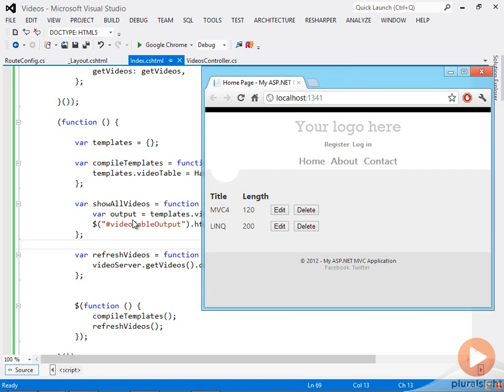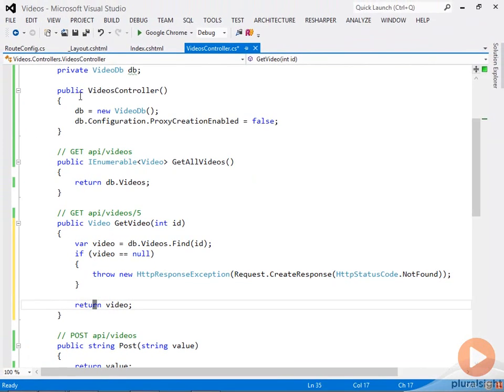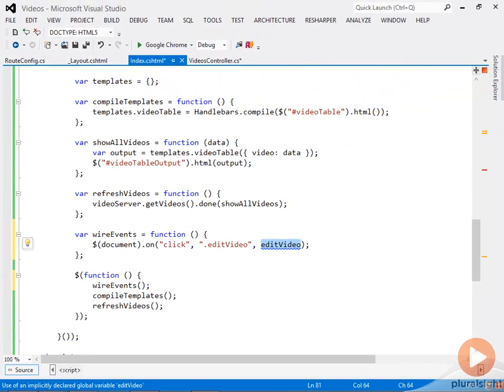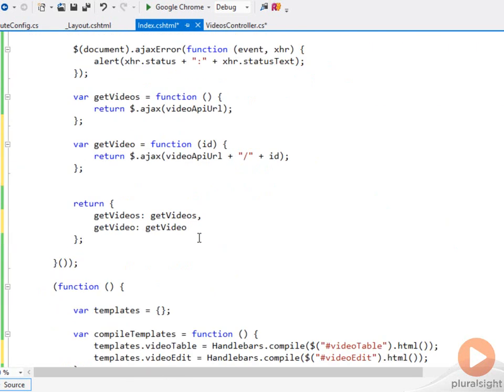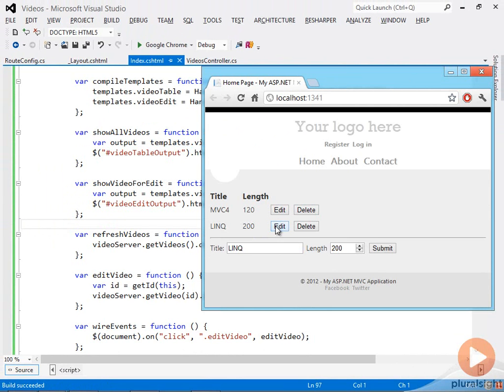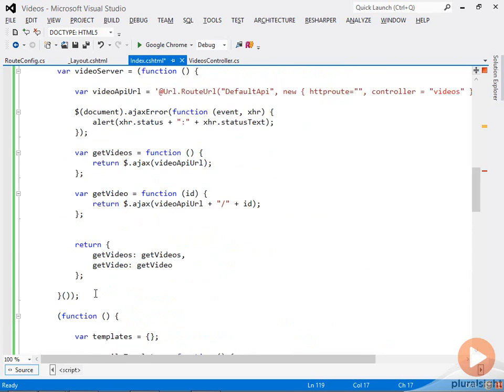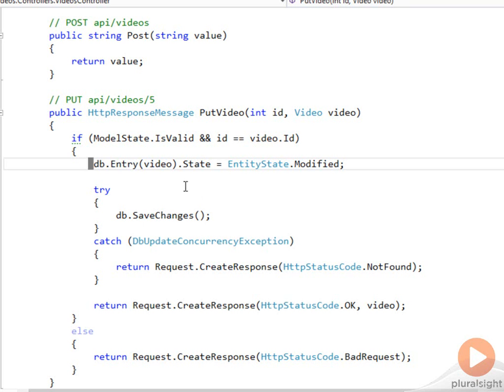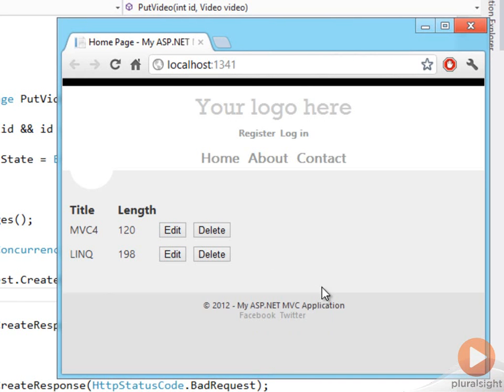4.9 Implementing PUT